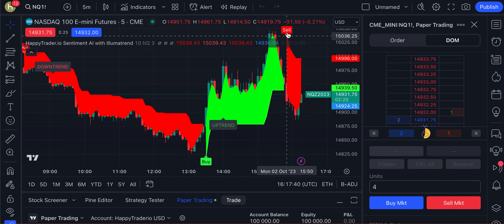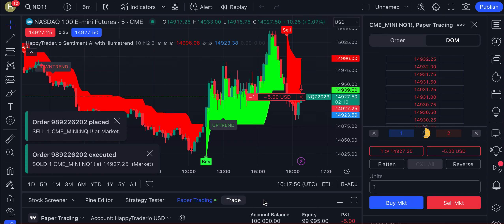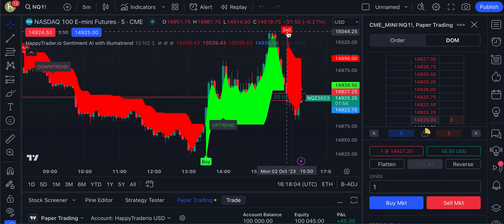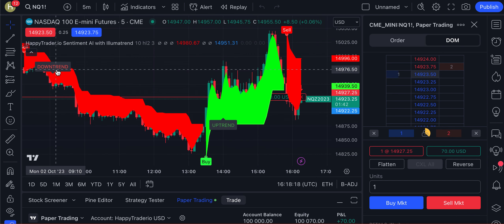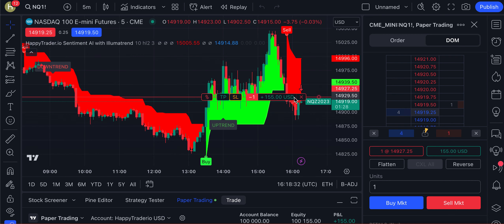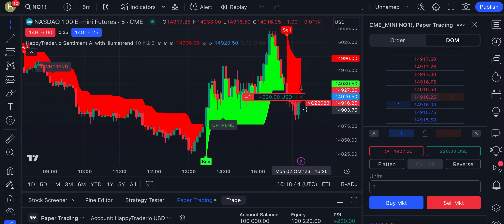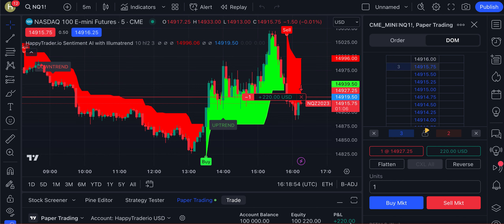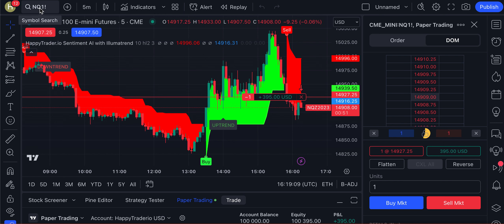How to make $300 in 1.5 minutes using AI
HappyTrader.io presents SentimentAI with Illumatrend.